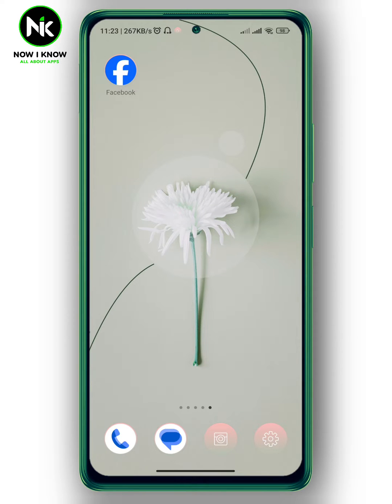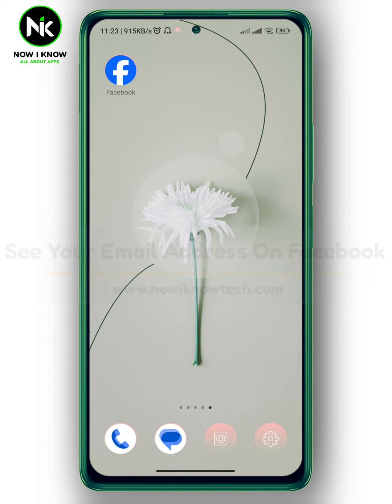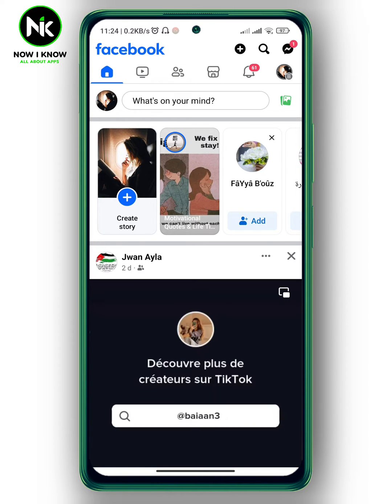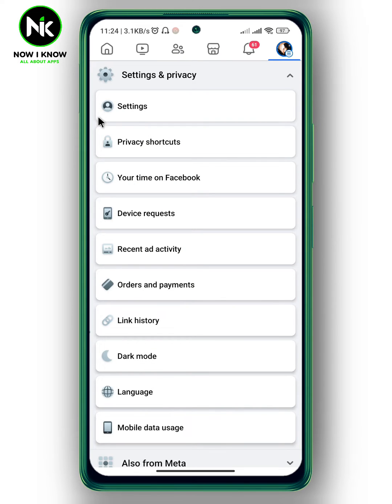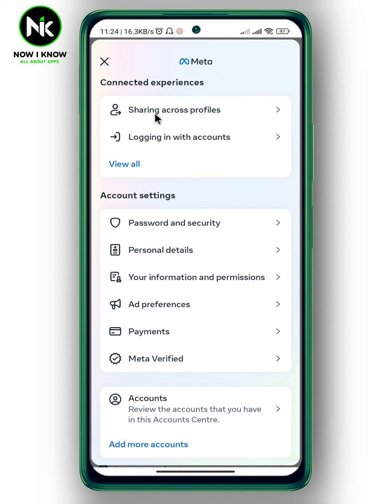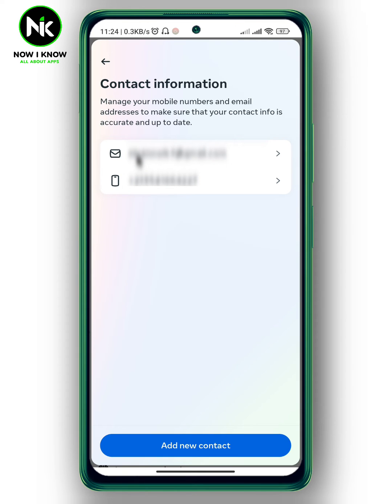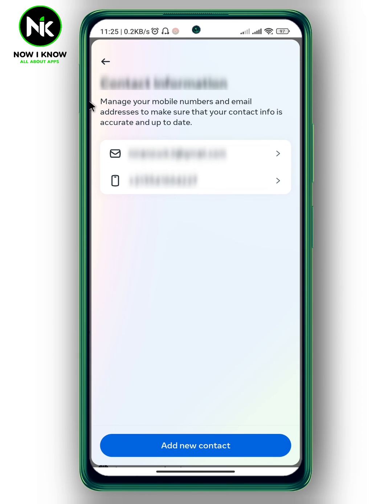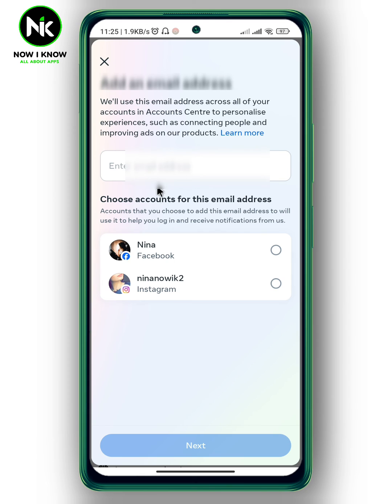How To See Your Email Address On Facebook 2024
This is the most common questions that most Facebook users worldwide ask themselves. Although Facebook has made it possible to see your email address on Facebook , most Facebook users have difficulty finding this “How to see your email address on Facebook” feature, primarily because of its confusing interface. But we are here to answer these questions and assist you as best as possible.
00:00 Introduction
00:25 How to see your email address on Facebook